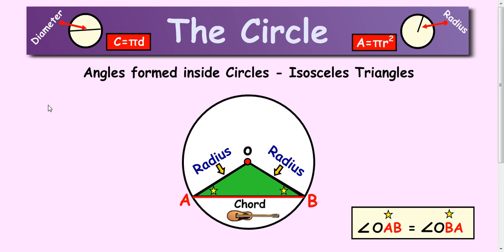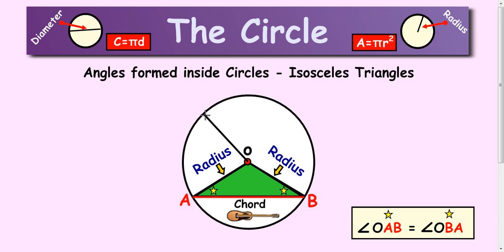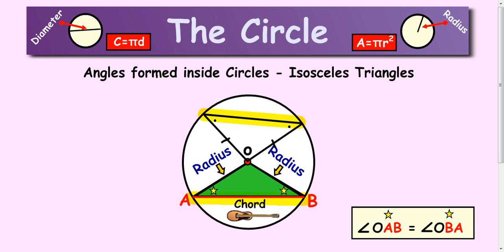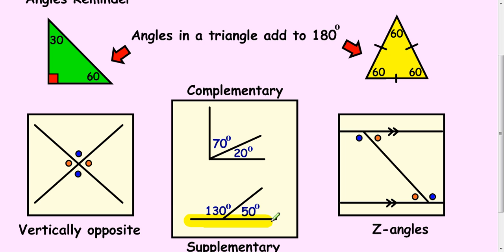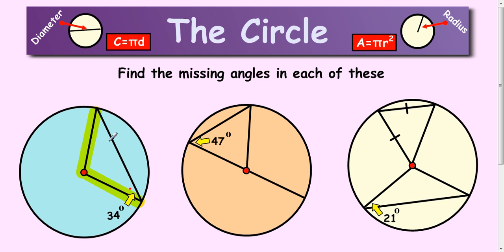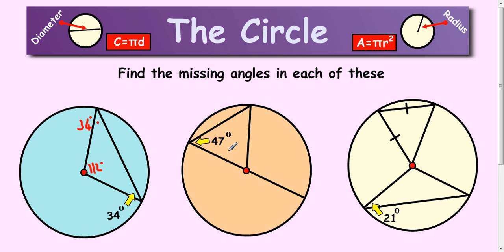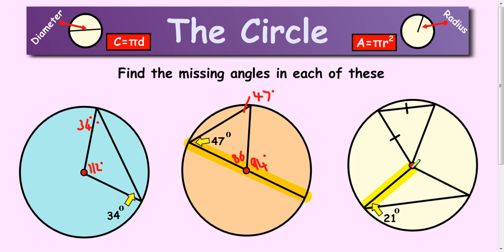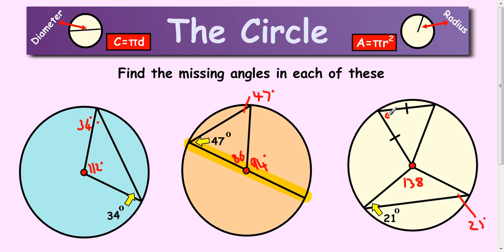Angles in circles 1